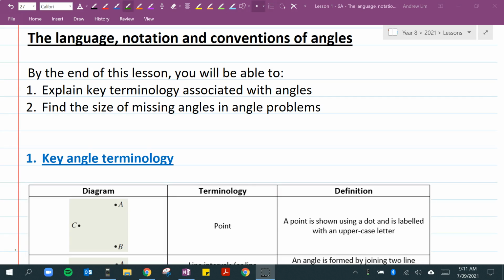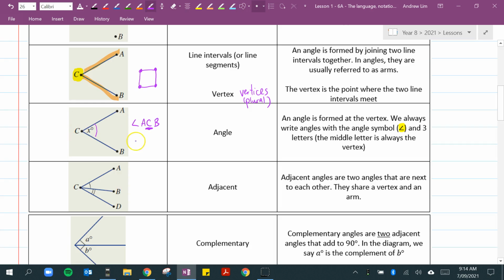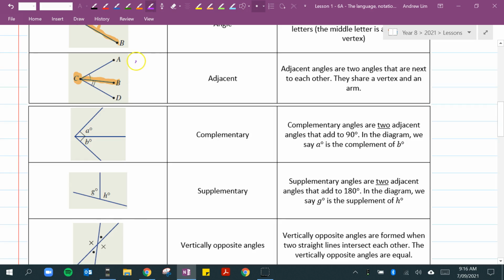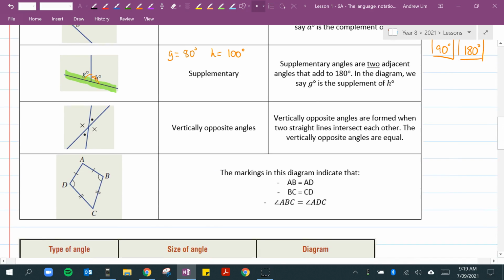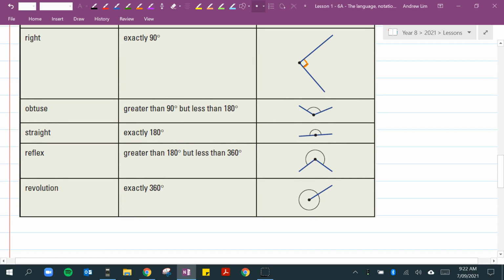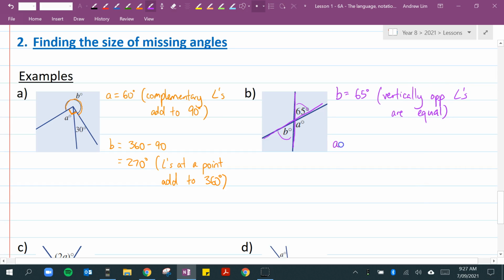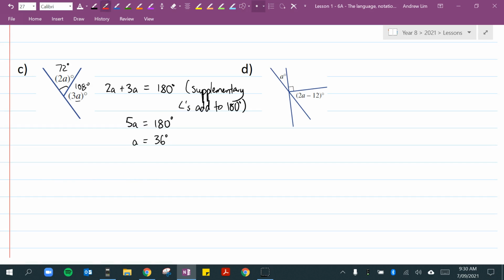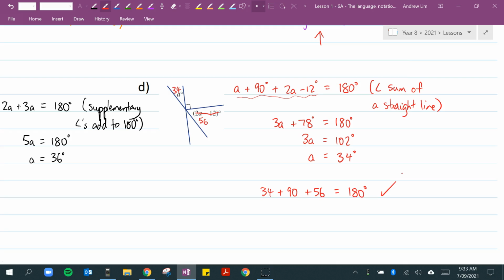The language, notation and conventions of angles